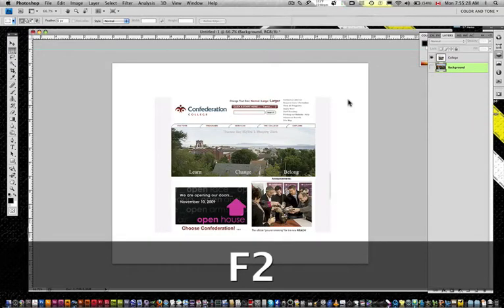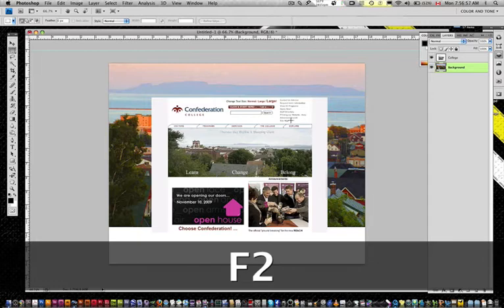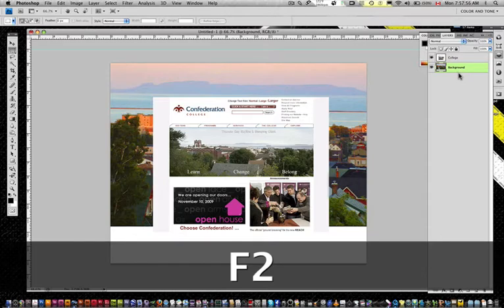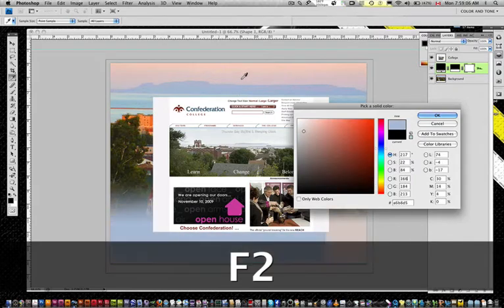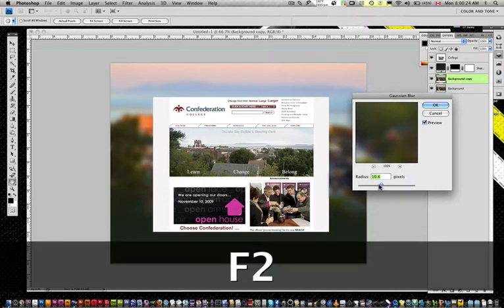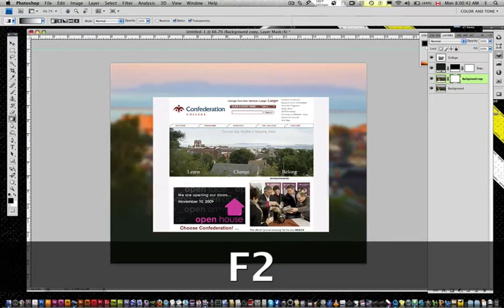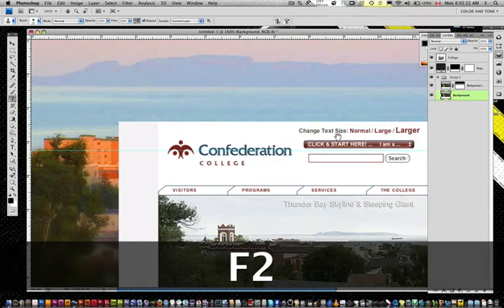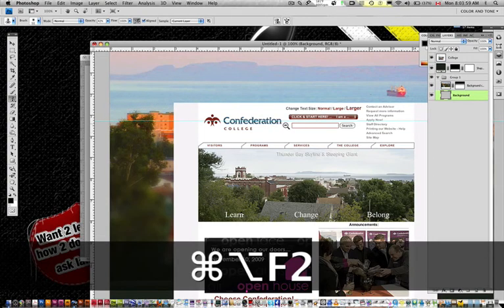Make a photo background for a website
Use a photo as a background image for your website.  Photo is blended and blurred, to give depth of field. background colour matched to phot and web site colours for consistency.